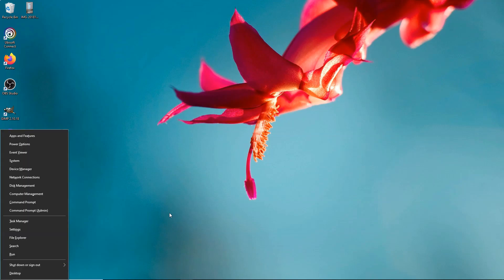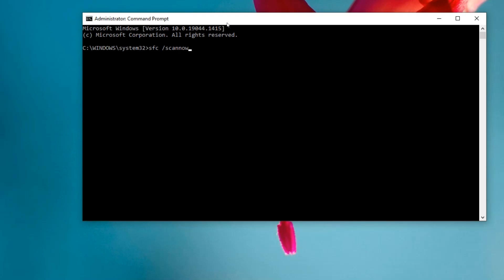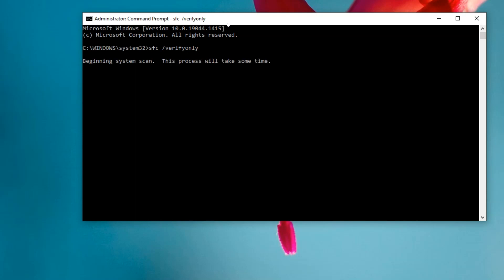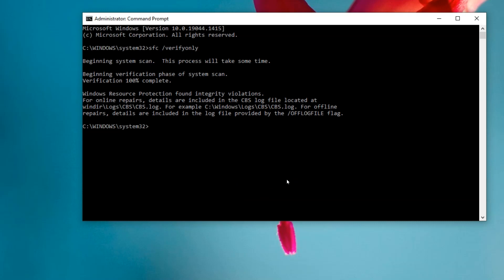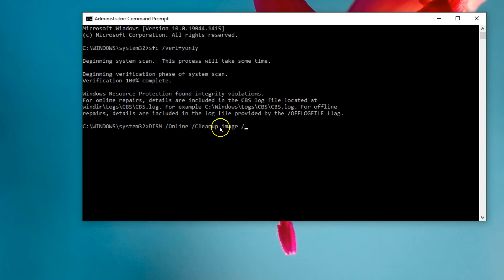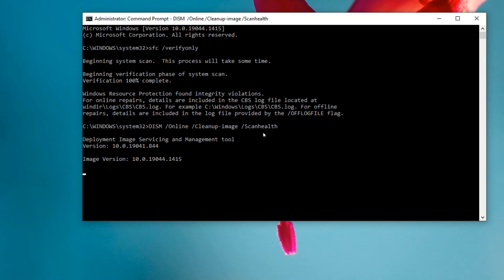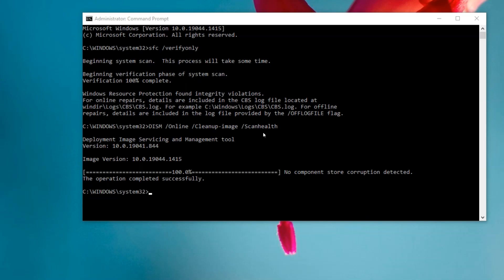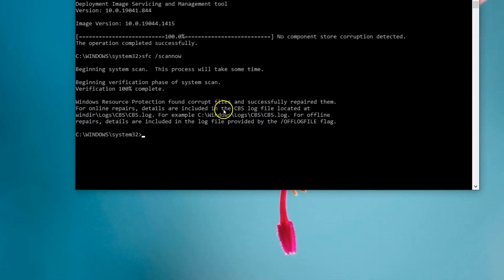How To Run A SFC Scan To Remove Integrity Violations.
How to run a sfc scan to remove integrity violations and a DISM scan health.